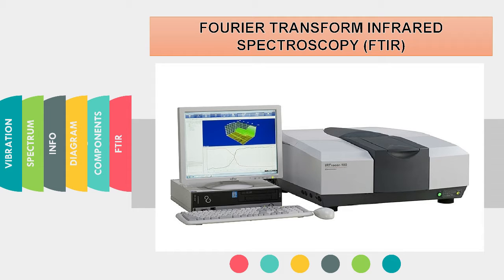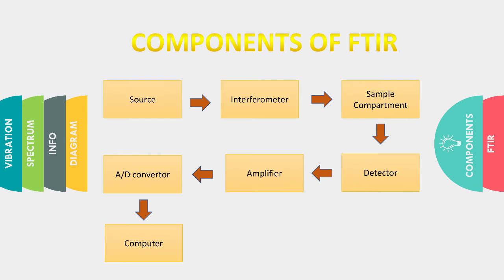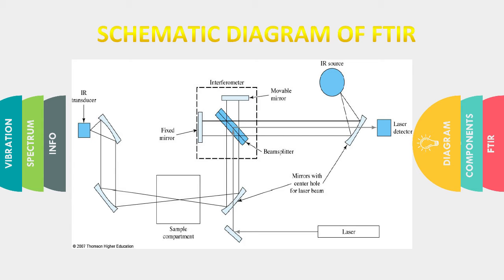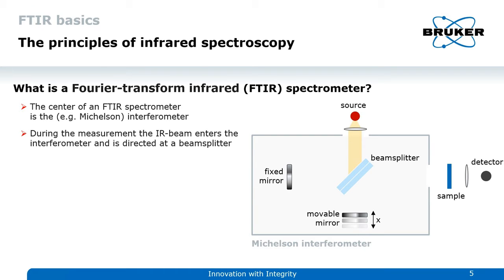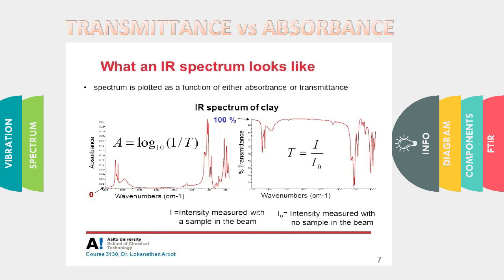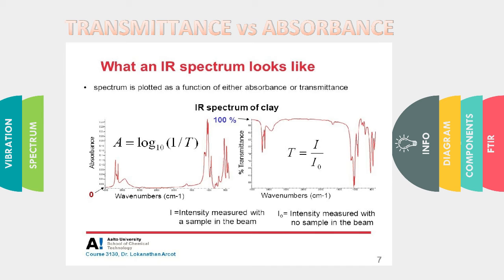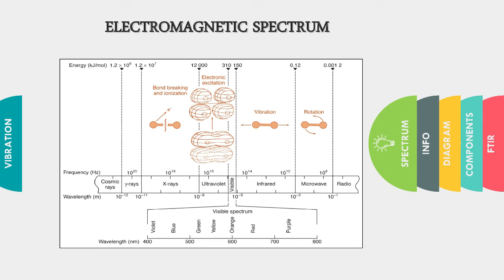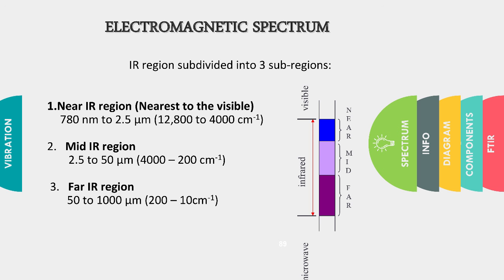FTIR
Fourier Transform Infrared Spectroscopy